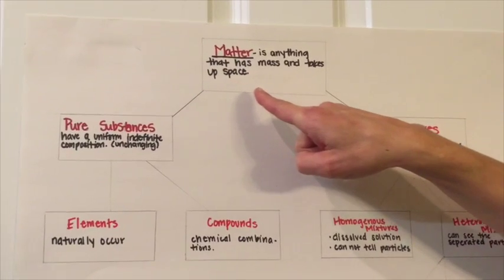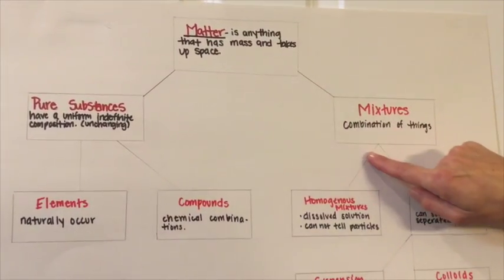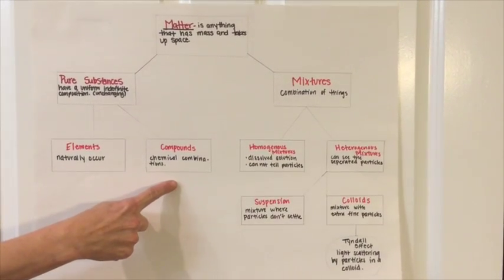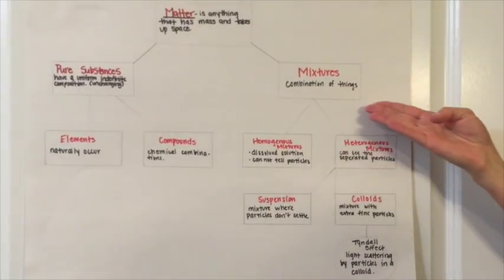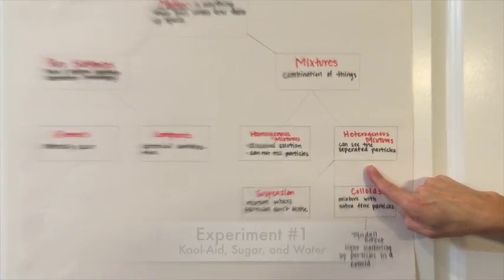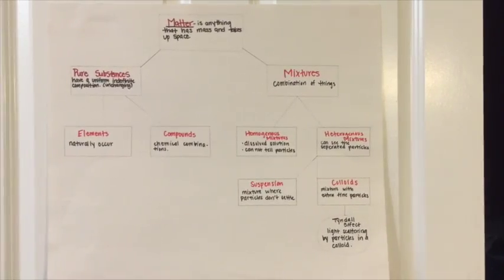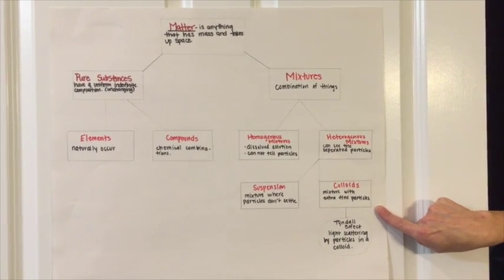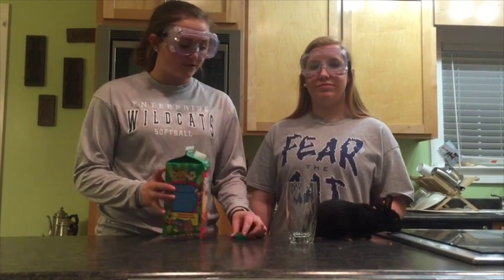Chemist in the Kitchen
This video was created for Middle school/ elementary school students looking for an introduction to matter. Matter is everywhere. It's even in the kitchen. This was created by Enterprise High School Chemistry students